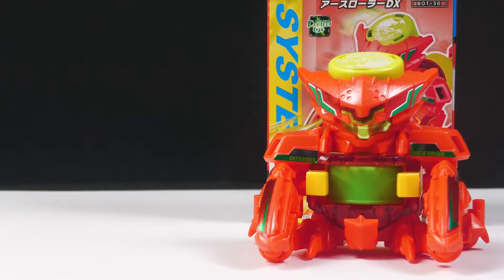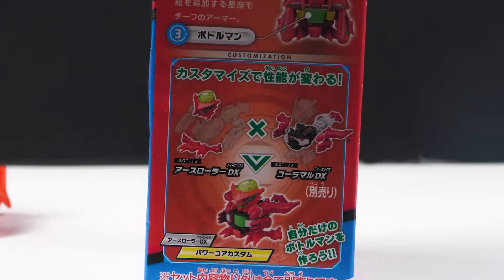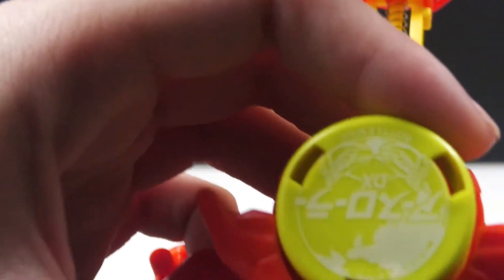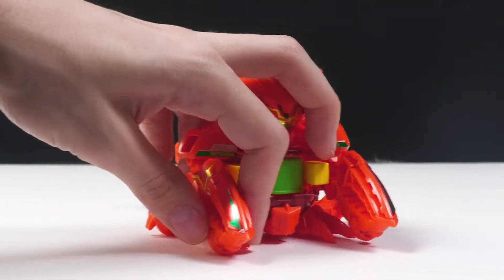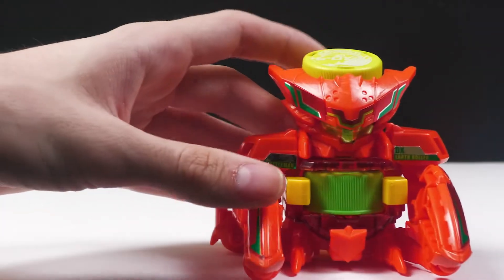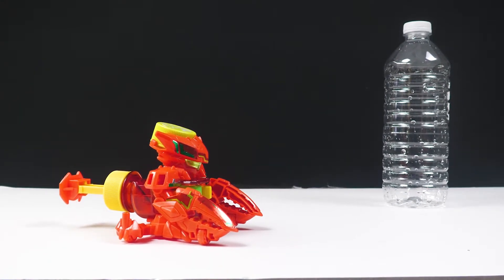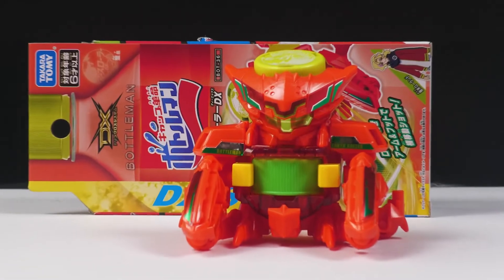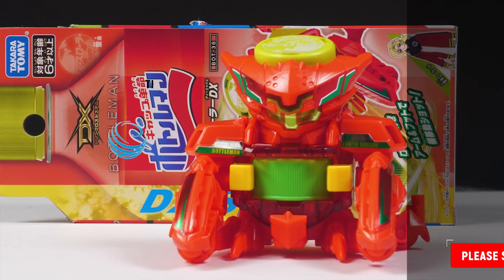CRAB ROLLER! NEW Earthroller DX Cap Revolution Bottleman BOT-36 Review Unboxing